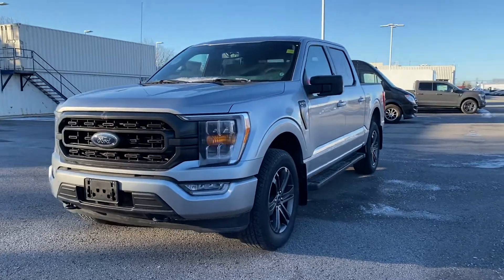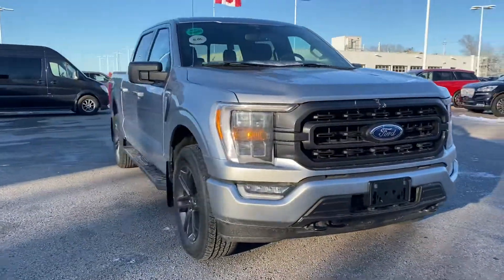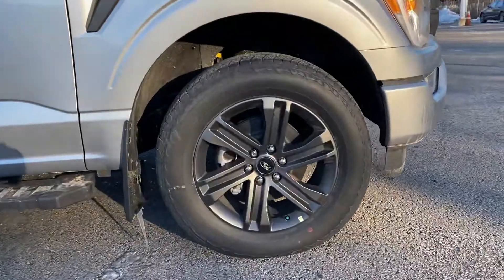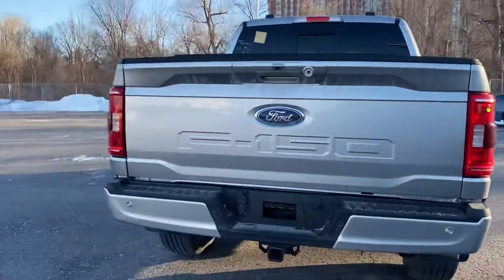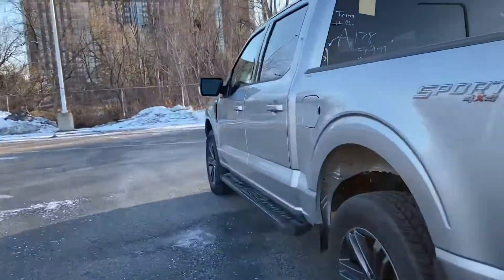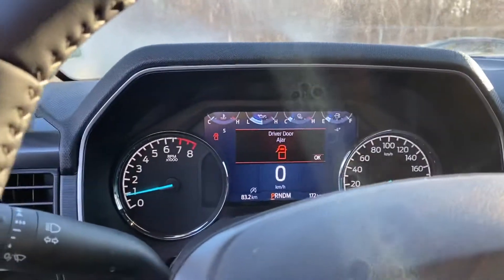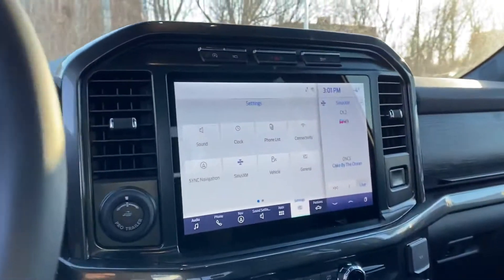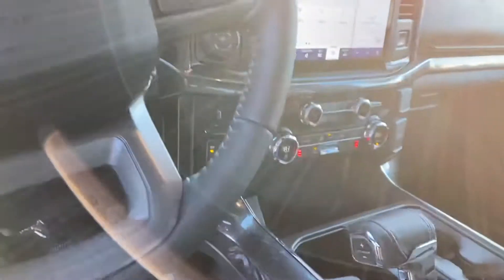2021 Ford F-150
XLT 302a sport
5.0 V8
20” wheels